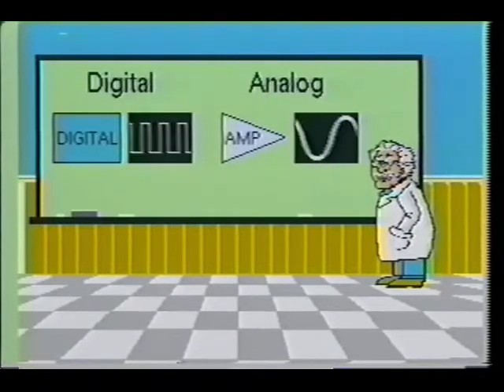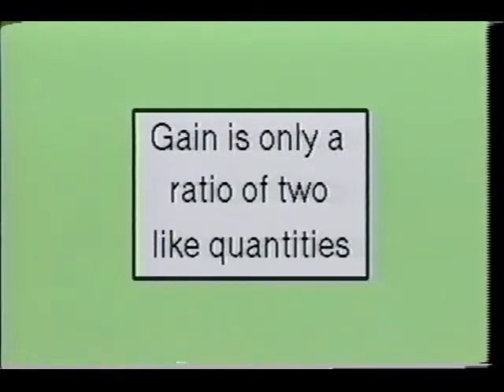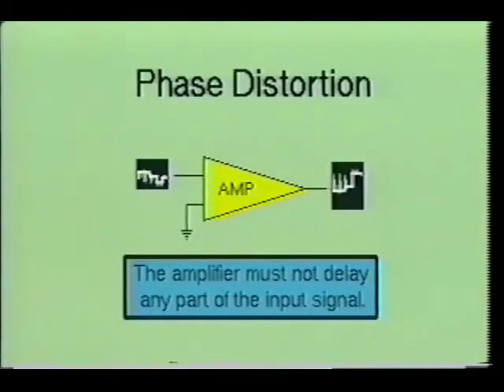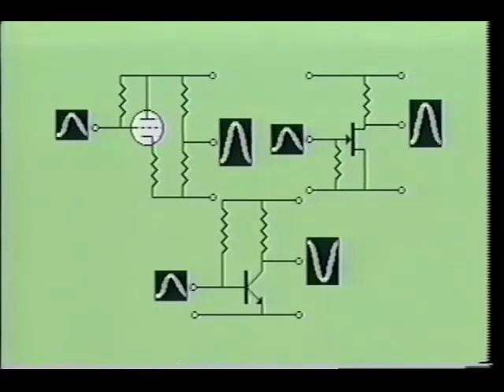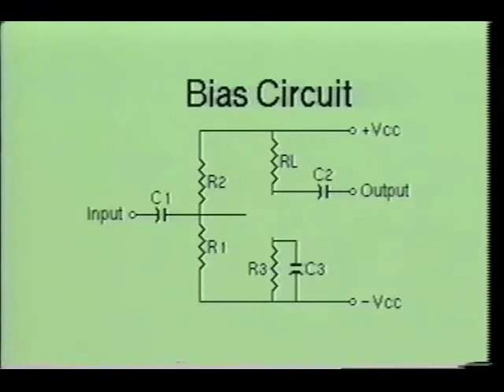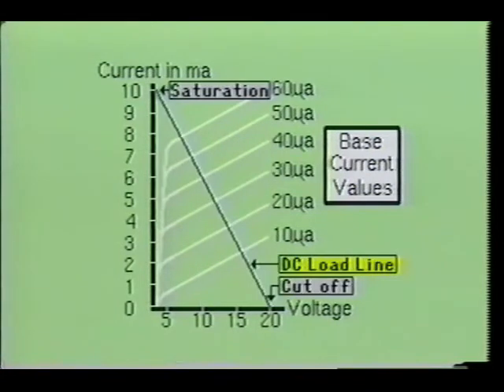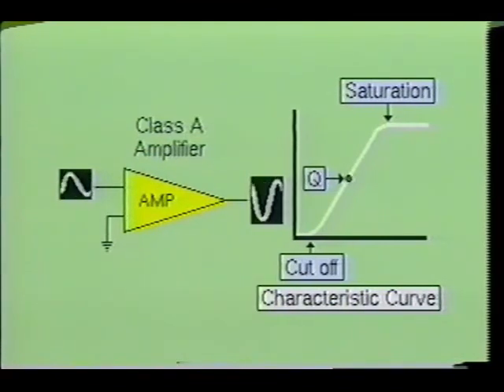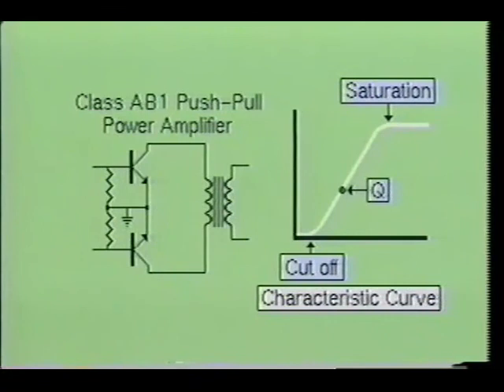Electronics 15 Basic Amplifier - Power Amplifier Video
Electronics Signal Amplifier
Electronics Amplifier Circuit
Electronics Amplifier Project
Electronics Amplifier Board

DC - Basic theory
DC - Ohms law
DC-Digital Multimeter
DC -Series Circuit
DC -Parallel Circuit
DC - Series - Parallel Circuit part1
DC - Series - Parallel Circuit part2
DC -Power
AC - AC Basics
AC -AC - Effective Values and RMS Value
AC - Phase Angle
AC - Adding AC Signals (vectors sum)
AC -Transformers part1
AC -Transformers part2
AC -Capacitors Part1
AC -Capacitors Part2
Semiconductors - Materials
Semiconductors - Diodes
Semiconductors - Special Diodes
Semiconductors - BJ Transistor
Semiconductors - FET Transistor
Semiconductors - MOSFET Transistor
Semiconductors - SCR and TRIAC
Semiconductors - DIAC and UJT
SemiconductORS - Phototransistor and Optical Coupler
Semiconductors - Integrated Circuits
Amplifiers -Basics
Amplifiers - Power Transistors
Amplifiers - circuits basics Review
Amplifiers - small signal amplifiers
Amplifiers - amplifiers Class A,B,C
Amplifiers - Integrated Circuits
Amplifiers - Comparators